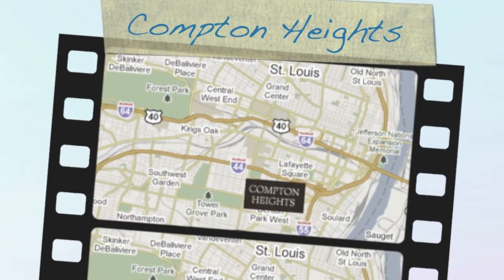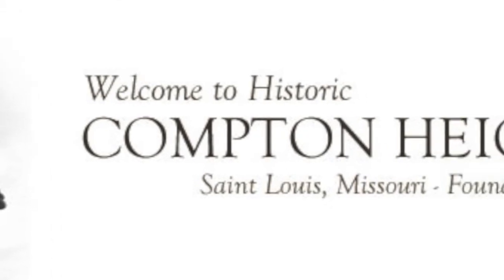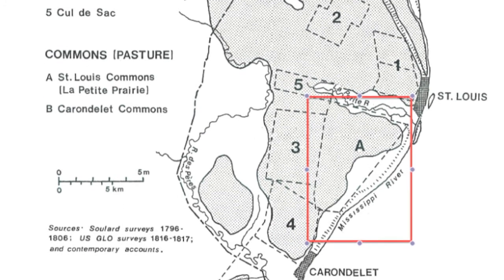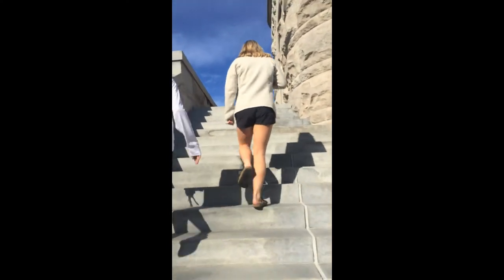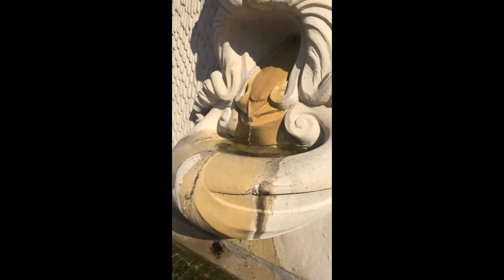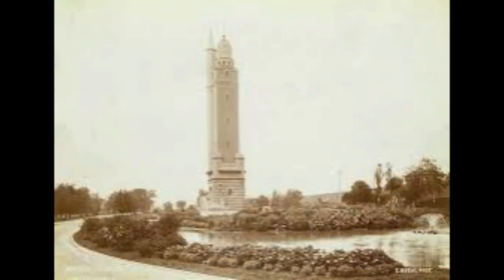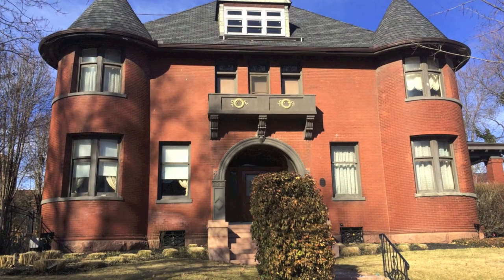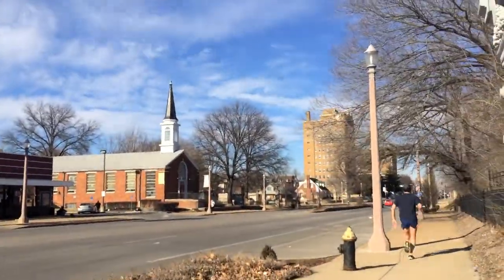Compton Heights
Riptide by Vance Joy
Black Bird by The Beatles
Better Together by Jack Johnson